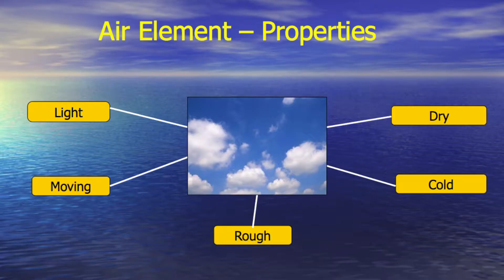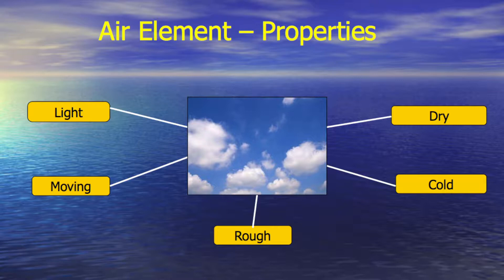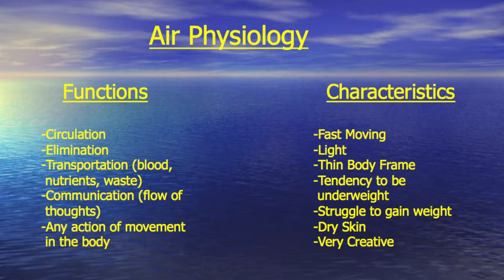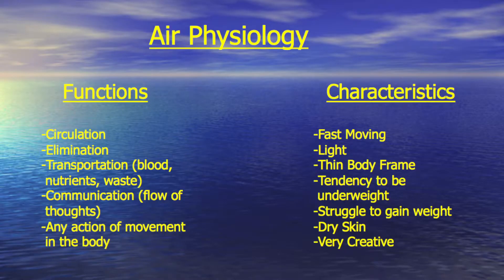Spice Course Air Final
The Holistic Ayurveda Institute and Wellness Centre offer a wealth of services and therapies, including individual health assessments, diet and lifestyle recommendations, herbal supplements and therapeutic treatments. You will be greeted in a serene and peaceful environment.

It is my sincere hope that we can help you discover your own unique nature and understand the effects of your actions so that you can be your best self. In the end, the treasures of Ayurveda will make it possible for you to live a longer, happier and healthier life.“

Dr. Hemant Gupta’s 35 years of extensive expertise in Ayurveda medicine and holistic health continues to attract people of all cultures and lifestyle backgrounds. Since receiving his MD degree in Ayurvedic Medicine, and a degree in Natural Medicine, Dr. Gupta has been consulting with and treating patients, conducting research, publishing professional articles, lecturing and teaching internationally on his findings.

Dr. Gupta has been invited to teach at institutions in North America, Europe, Asia, Southeast Asia, and Australia to develop curriculum and conduct courses for physicians, medical professionals, and the general public.

Holistic Ayurveda Wellness Centre, Only Ayurvedic Doctor in Ottawa
2596 Carling Avenue
Ottawa, ON K2B 7H8
Canada

Best Ayurvedic Doctor in Ottawa
ayurvedic nasya treatment in Ottawa
Vedic facial treatment in Ottawa
Ayurveda body treatments in Ottawa
Ayurvedic shirodara therapy in Ottawa
ayurvedic medicine
ayurvedic treatment Ontario
ayurvedic products
ayurvedic doctor Ontario
best ayurvedic consultant in Ontario Spice Course   Air Final

Best Natural Wellness Center for Ayurveda & Panchakarma
Leading Ayurveda school & spa outside Ayurvedic Studies Program & seminars with   Ayurvedic Physician
Ayurvedic Training in Canada. Come and join the most successful training program for Ayurvedic practitioners in Canada.
Register for Ayurveda Study Canada and Meet the Best Vedas in Canada. Become a member of our Holistic Ayurveda Institute & Wellness.
The Ayurvedic Consultants in Canada.
Ayurveda is the ancient Indian system of natural and holistic medicine. When translated from Sanskrit, Ayurveda means “the science of life”
Looking for Ayurvedic Doctor ? - Consult with Dr. Hemant Gupta
ayurveda's

doctor ayurveda
medicine ayurvedic
ayurvedic doctor near me
ayurveda stores near me
ayurvedic shop near me
triphala
best ayurvedic doctors in india
ayurveda clinics
ayurveda courses online
ayurvedic clinic near me
ayurvedic medical near me
ayurvedic centers near me
ayurvedic treatments
best ayurvedic doctors near me
ayurveda courses
ayurvedic near me
ayurveda veda
ayurvedic kerala treatment
ayurveda herbal
ayurvedic medicine near me
list of ayurvedic medicine
ayurved book
ayurveda medicines online
kerala best ayurveda hospital
ayurvedic medical store near me
ayurved product
ayurvedic hospital in kerala
images of ayurveda
ayurvedic stores
ayurvedic medicines store near me
nearby ayurvedic shop
ayurveda medical shop
ayurvedic medicine shop near me
ayurveda products online
best book on ayurveda
college of ayurveda
ayurveda pharmacy
panchakarma ayurveda
panchakarma treatments
panchakarma near me
ayurvedic spas
bams doctors
duration of bams course
ba ms degree
ayurvedic kerala massage
ayurvedic company
bams courses
ayurvedic remedies
siddha medical shop near me
kerala massage
indian herbal
marma chikitsa
siddha medicines
panchakarma therapy
ayurvedic diet
marma therapy
dosha in ayurveda
vata doshas
kapha dosha
pitta doshas
vata kapha pitta
diet for pitta
symptoms of pitta dosha
dosha foods
lotus herb
himalayan ayurveda
leaves of lotus
oil ayurveda
ayurved tips
skin care in ayurveda
ayurvedic medicine benefits
himalaya medicines
ayurvedic massage oil
indian medicine system
triphala tablets
triphala use
ayurvedic history
ayurveda mean
ayurveda in canada